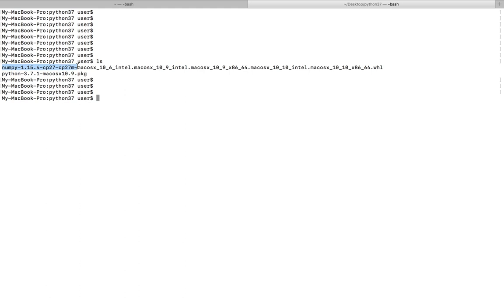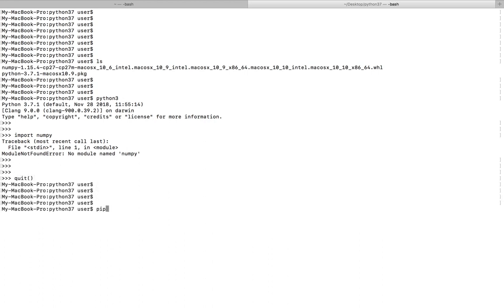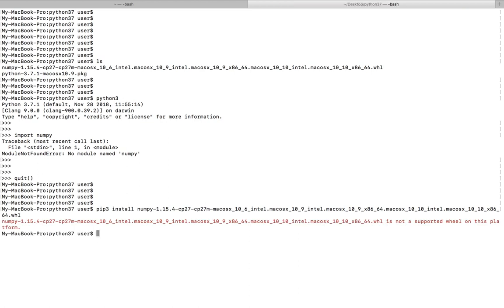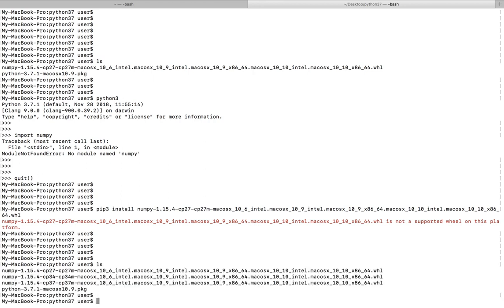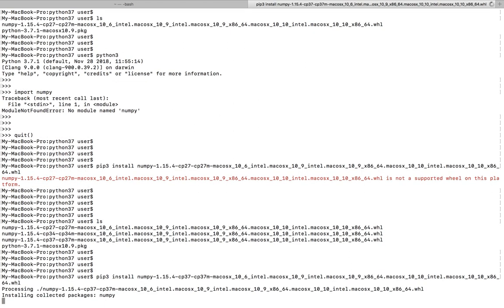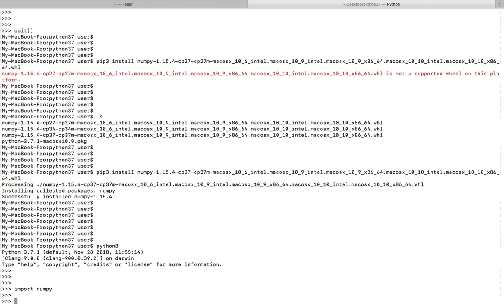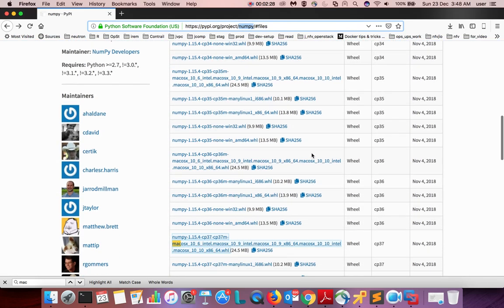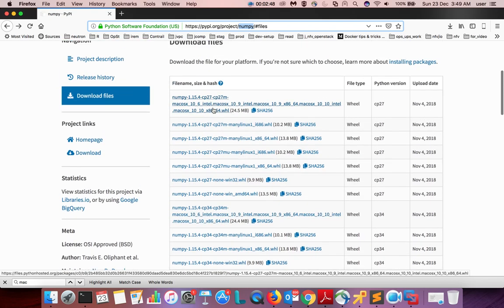How do I install a Python package with a .whl file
is not a supported wheel on this platform
pip install *.whl
pip wheel